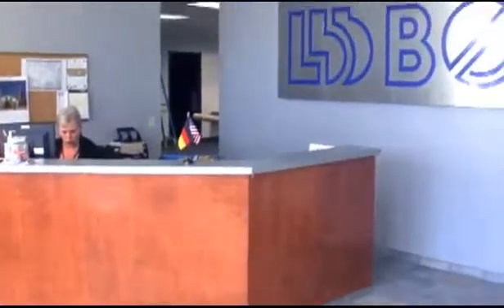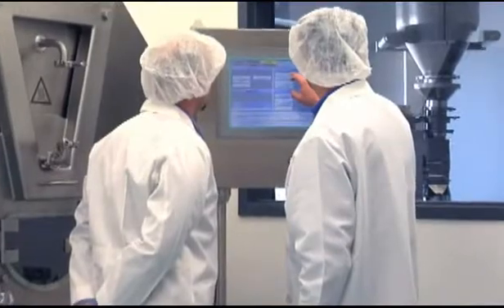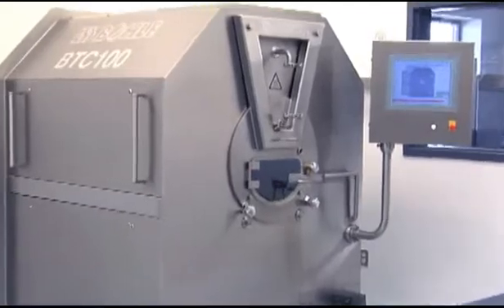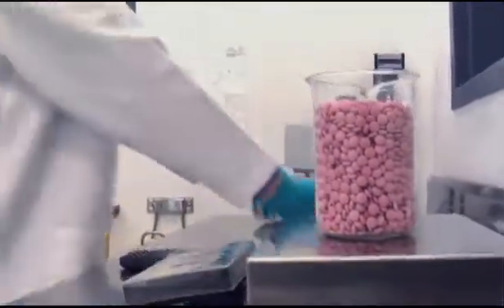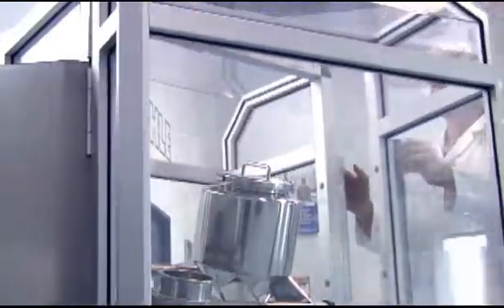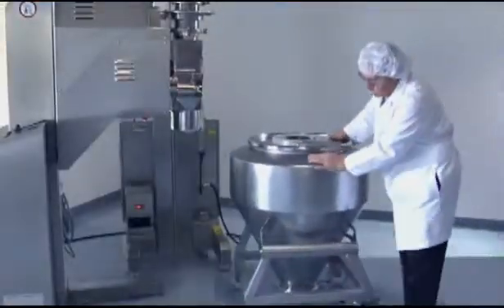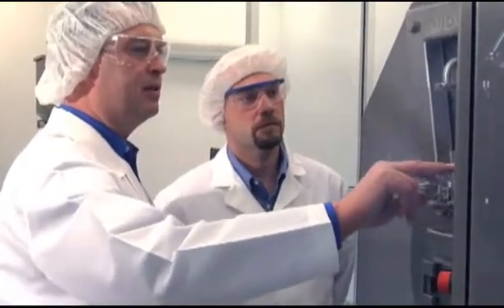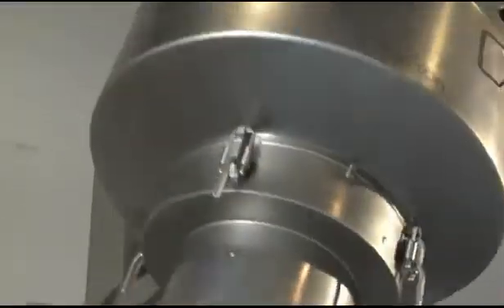L.B. Bohle LLC Service Center -Tests and process optimization for the pharmaceutical industry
The Bohle Service Center enables the presentation and testing from our machines as well as the executions of workshops and tutorials. On an integrated production space a production in a pilot scale is installed. GMP-guidelines were considered by the construction of the center.

The benefits of the Service Center at a glance:

    technical trials (feasibility and scale-up) with current equipment
    Process development and optimizing
    Training on all Bohle-machines
    PAT is possible in mixing, granulation and coating
Information and capabilities about the L.B. Bohle LLC Suervice Center in Westminster Pennsylvania